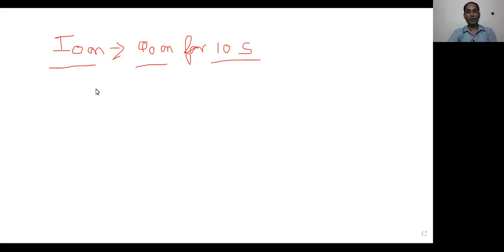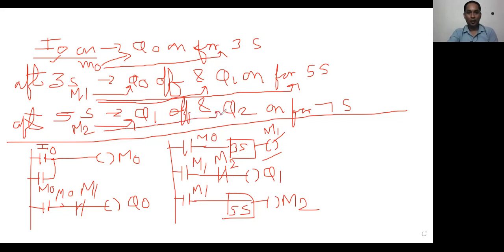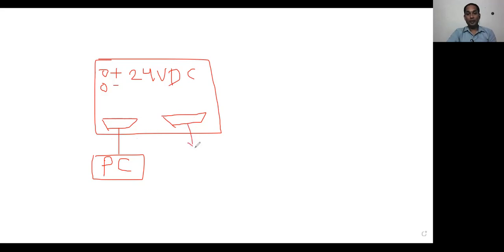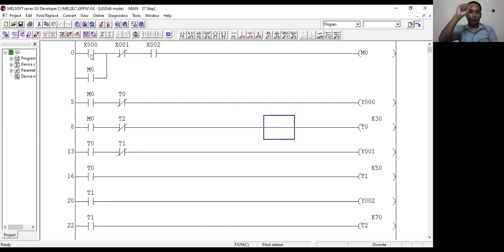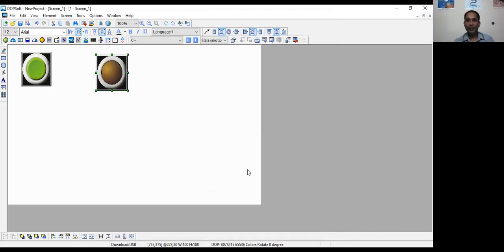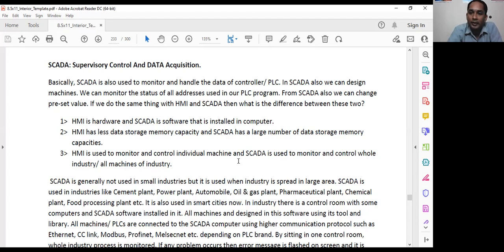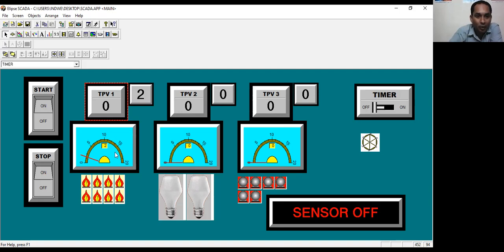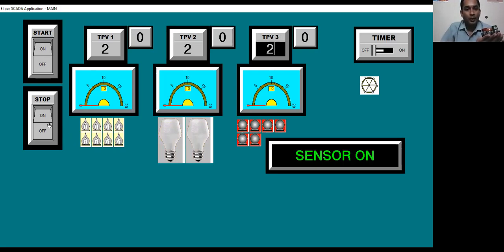GGSP - ATAL FDP Day - 3 HMI SCADA By Himanshu Kumar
Mechanical Department , Guru Gobind Singh polytechnic Nashik , Organized 5 Days ATAL FDP. Date - Dec. 06 to Dec. 10, 2021.